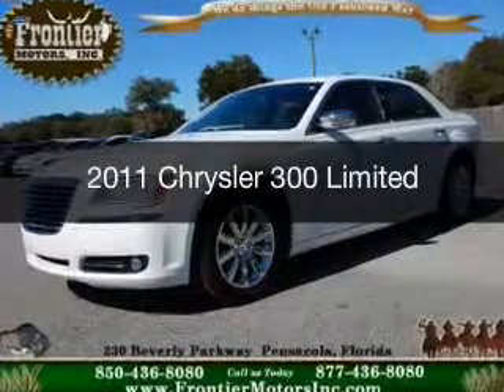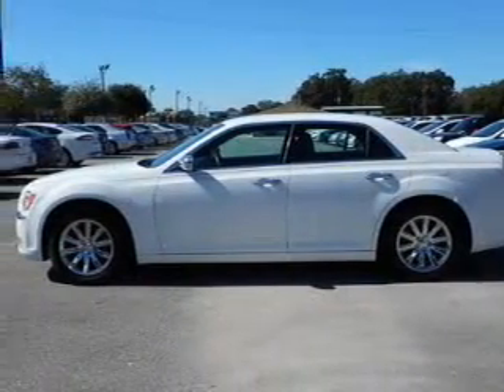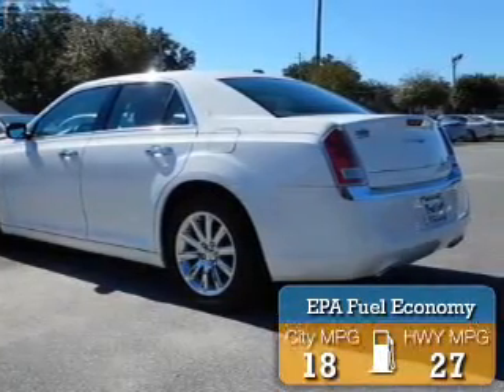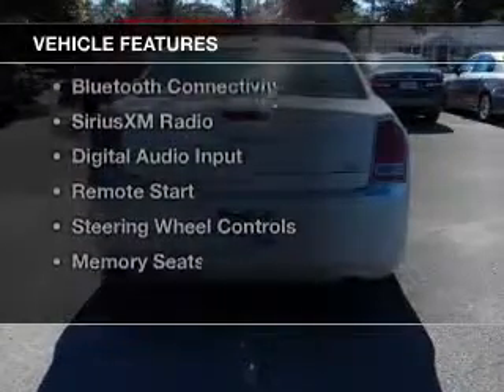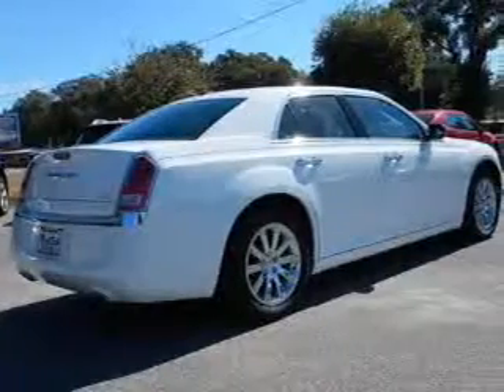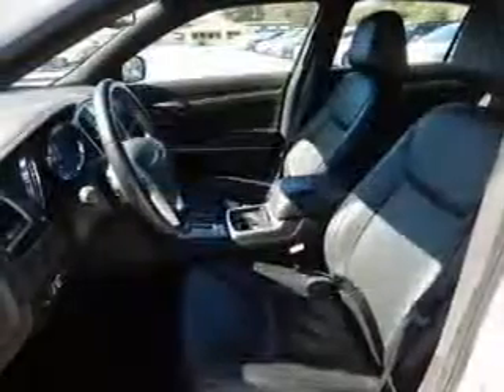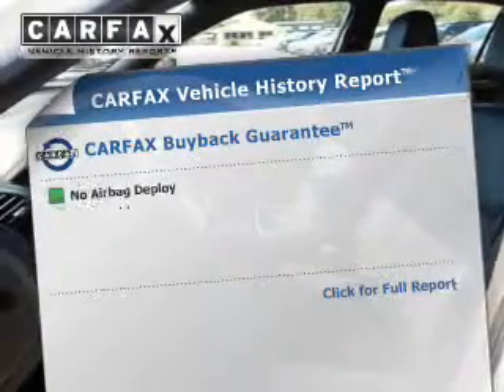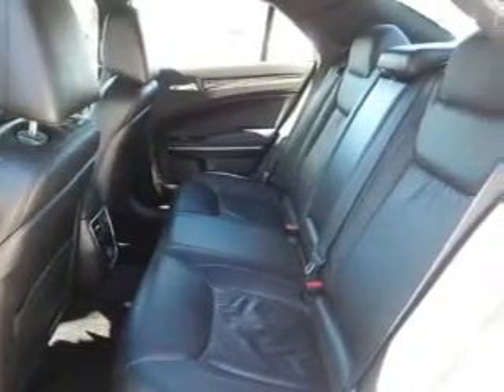2011 Chrysler 300 - Pensacola FL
Year: 2011
Make: Chrysler
Model: 300
Trim: Limited
Engine: 3.6 liter 6 cylinder 24 valve
Transmission: 5-Speed Automatic
Color: Bright White
Mileage: 19253
Address:
230 Beverly Parkway